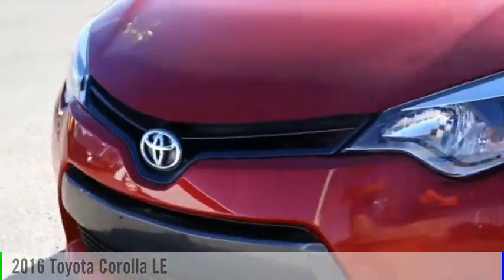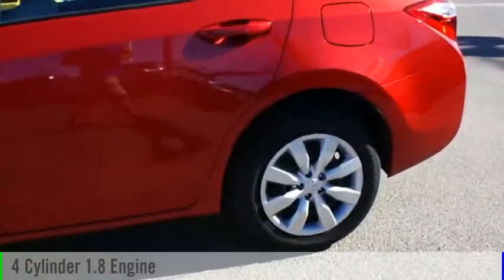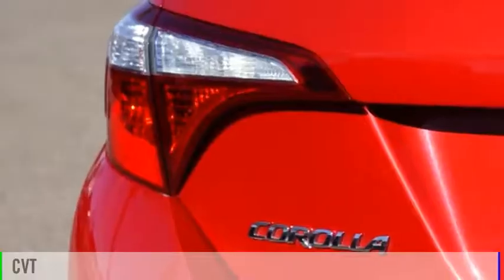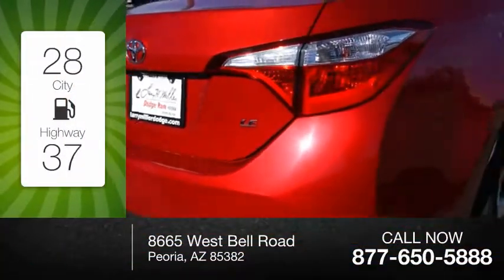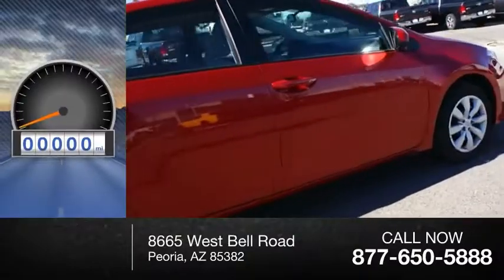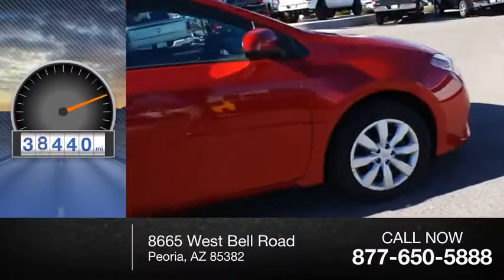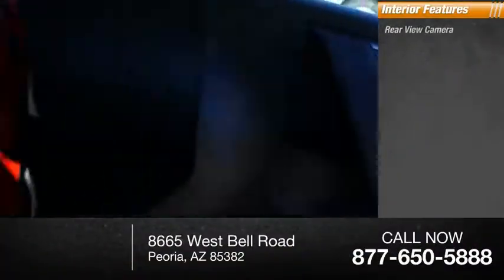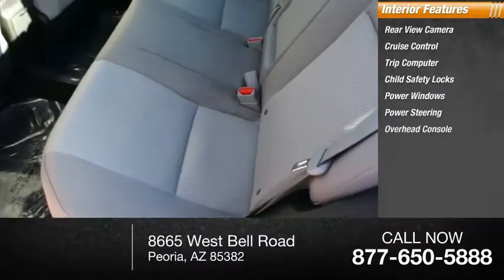2016 Toyota Corolla Peoria AZ P14764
2016 Toyota Corolla LE